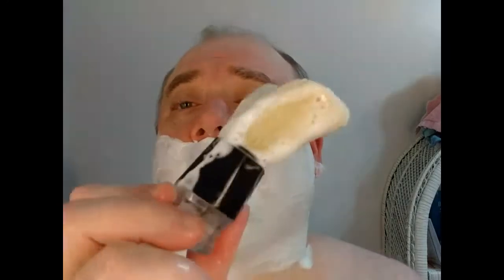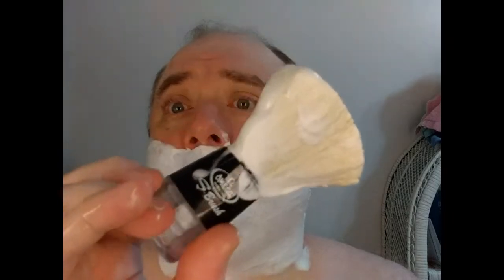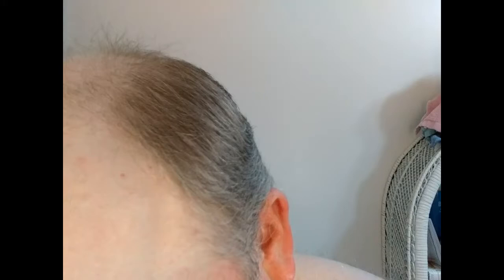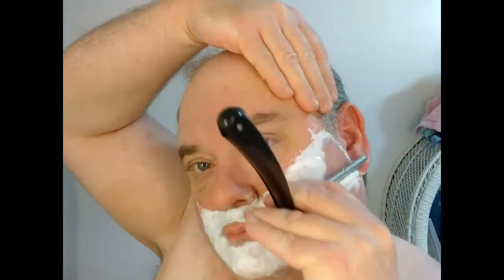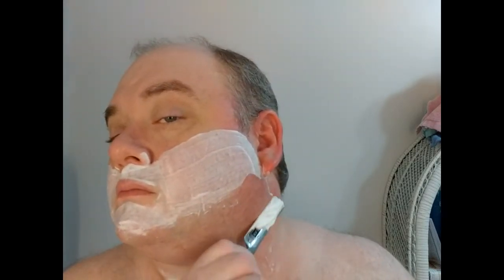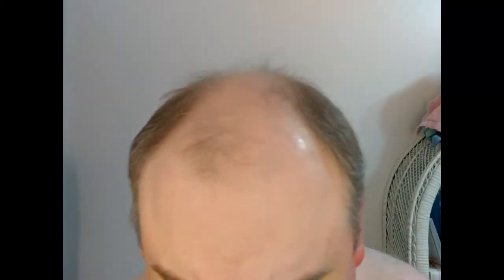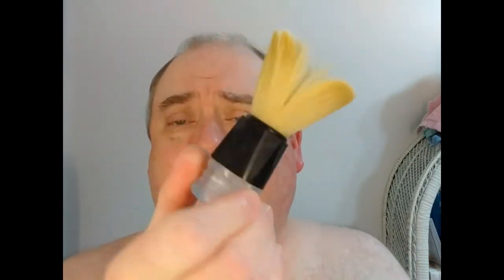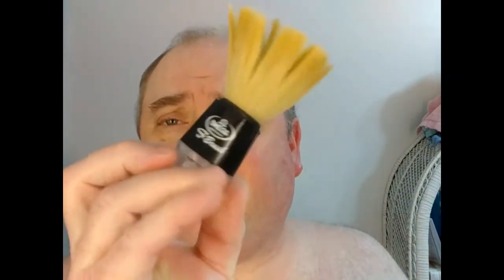PAA's Doppleganger Grey Label:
For some reason or another, my lapel microphone took a crap so I had to use the video editing software that came with my external capture card to edit everything and apply a voice over which was much easier than I thought it would. I am not going to replace the lapel microphone if it's not going to last. I'm also not going to be using any other video editing software either.